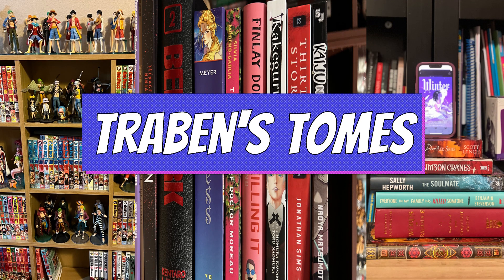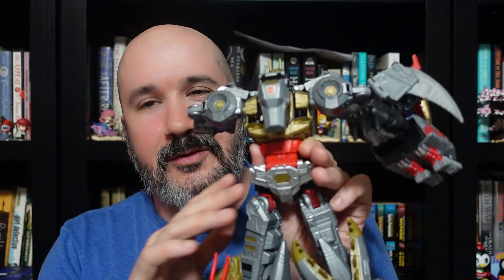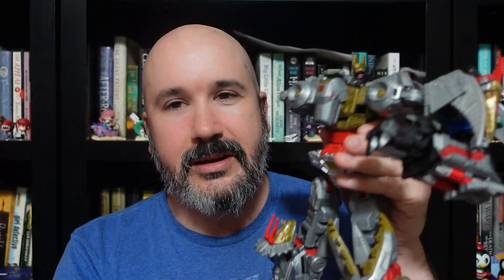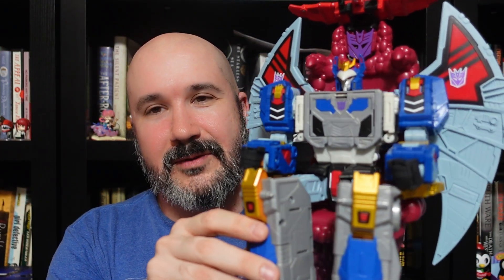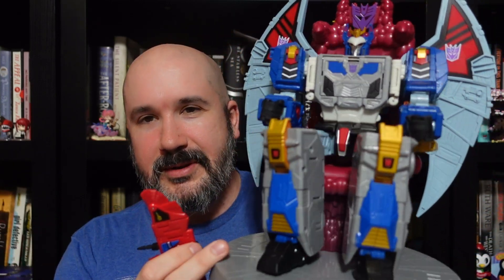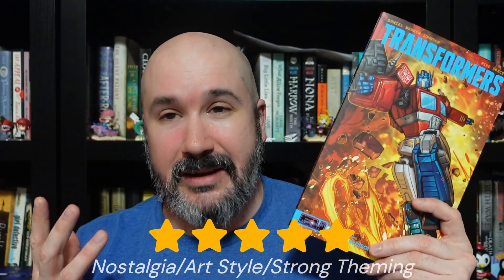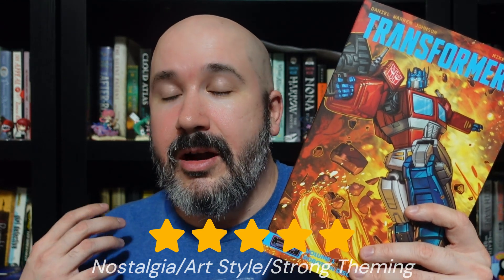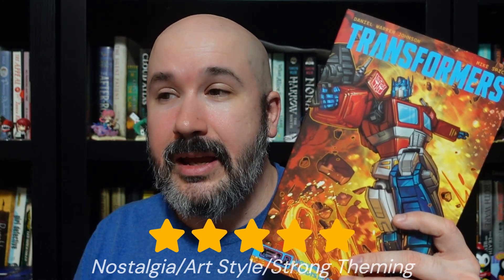Transformers Vol 1 (2023) Review PLUS My Top 3 Favorite Transformer Toys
A look at the latest Transformers comic from Skybound and Image. Is it a good Tranformers comic? Is it a good Daniel Warren Johnson comic? What is my favorite Transformer toy? Watch to find out!

TIMESTAMPS
0:00 Intro/Transformer #3
2:07 Is This a Good Transformers Comic?
6:32 Transformer #2
7:38 Is This a Good Daniel Warren Johnson Comic?
10:20 Transformer #1
12:01 Final Thoughts/Overall Rating
15:07 Outro (Like/Comment/Subscribe)